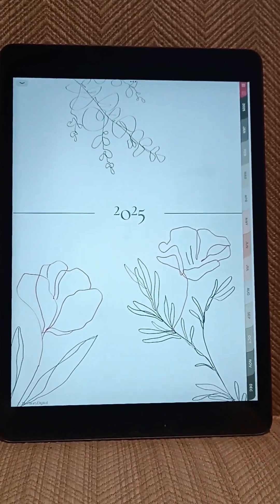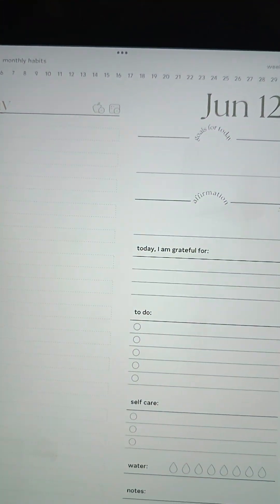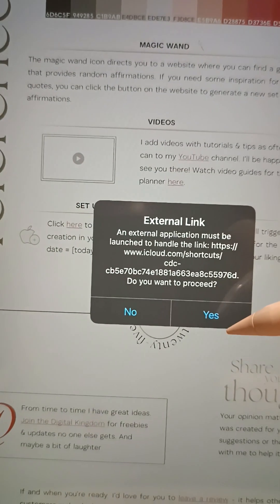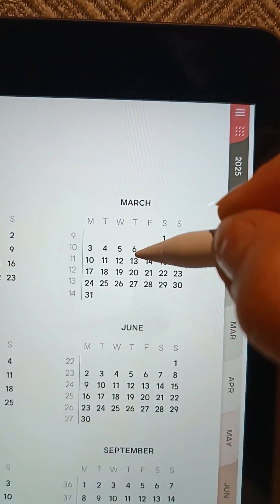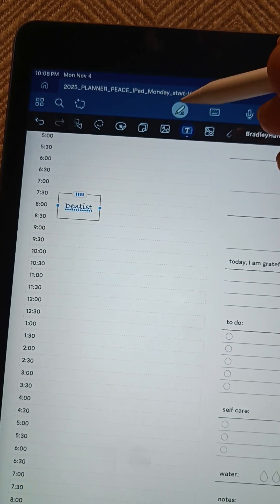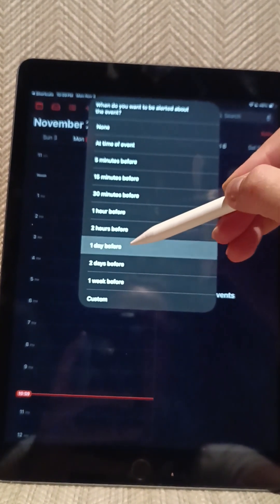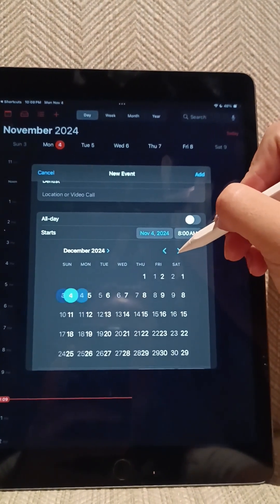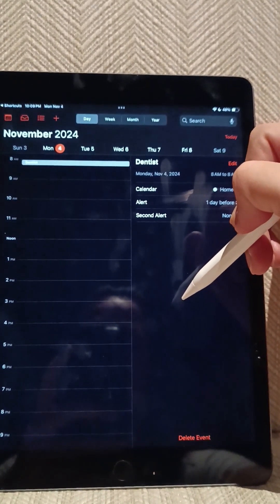How to activate the Apple calendar icon in the new 2025 Digital Planner [GoodNotes]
Here's how to activate the iCal icon in the 2025 Digital Planner Peace :)
I am using GoodNotes 6 on an iPad 9